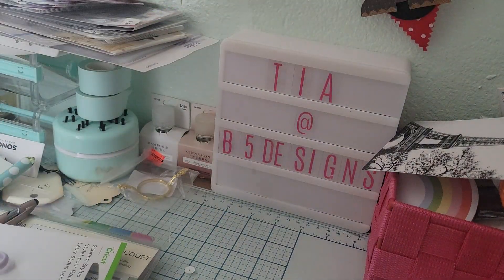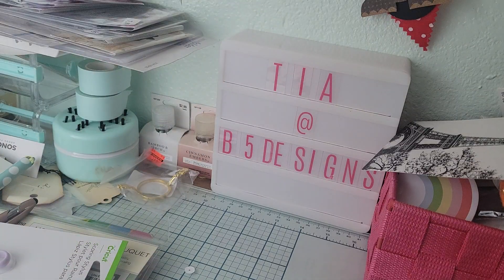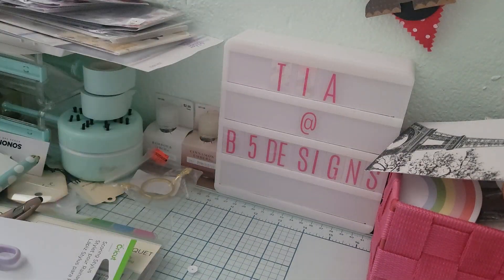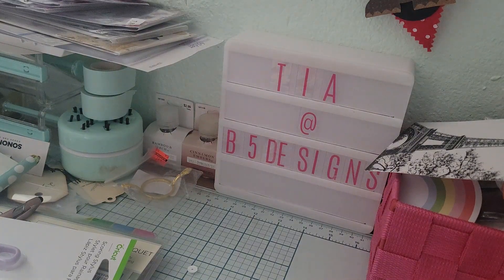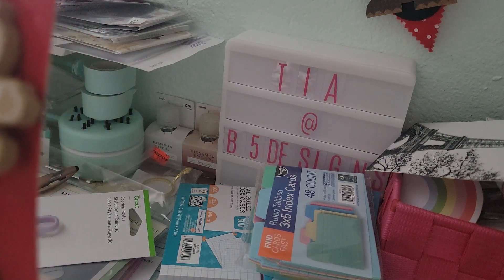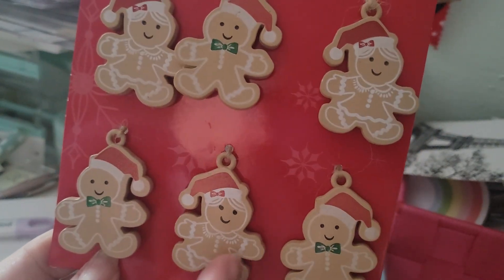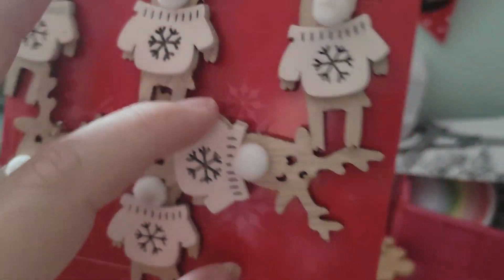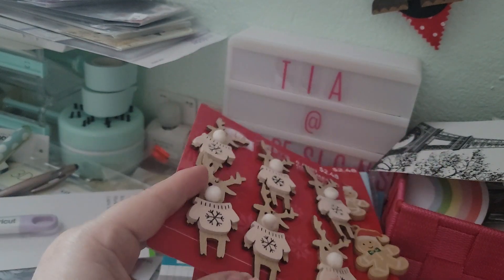small Walmart Haul